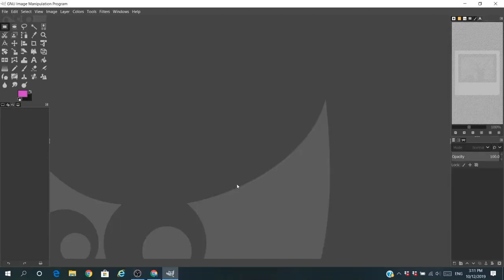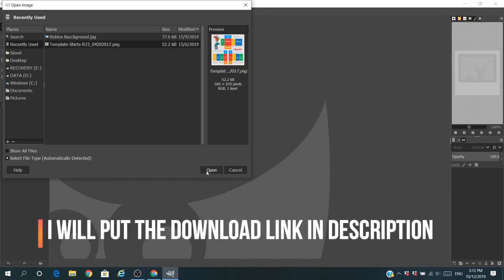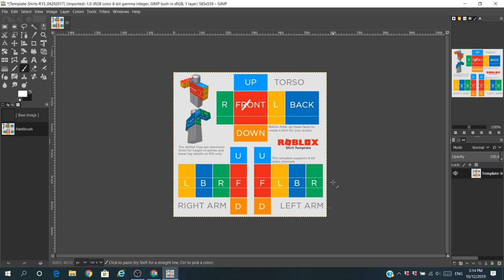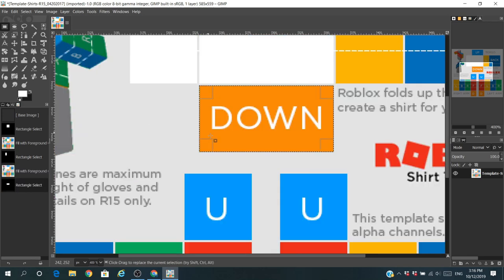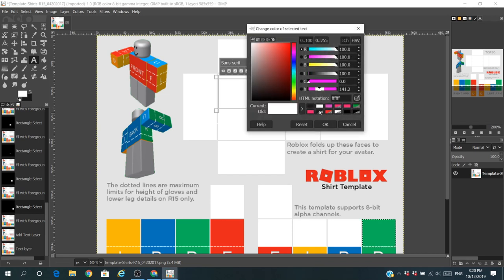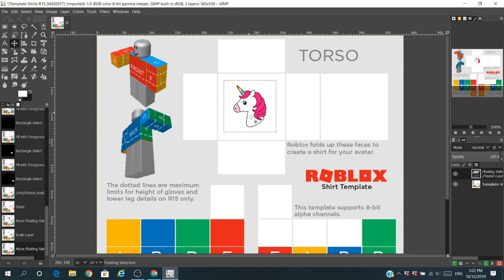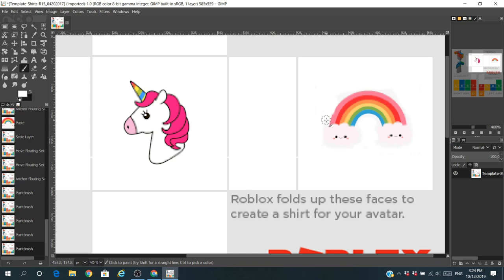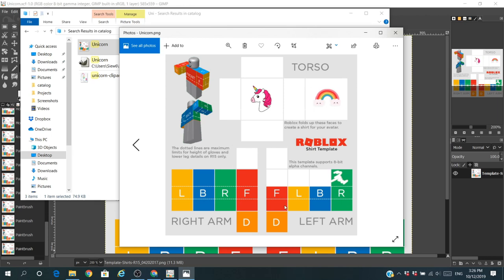How To Make A Shirt with GIMP 2020 Edition!!!!! ( Part 2 )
What is up, I am very happy to let you guys know that I have created a Part 2 for my previous GIMP Video which got thousands of Views.